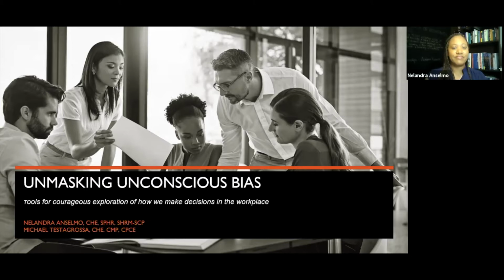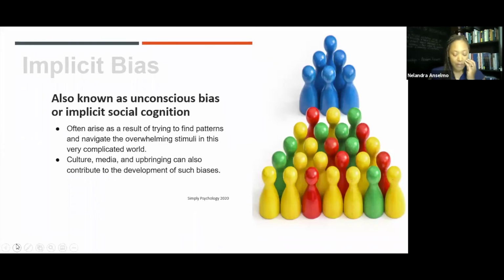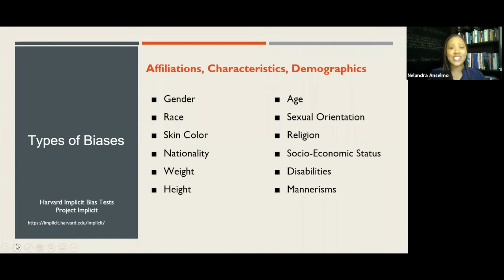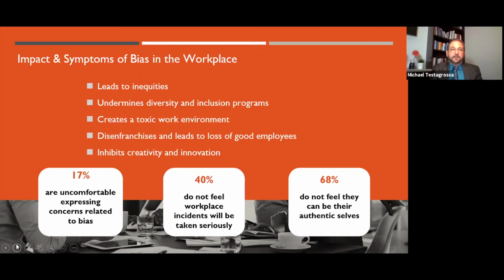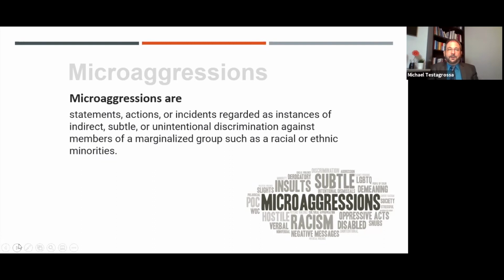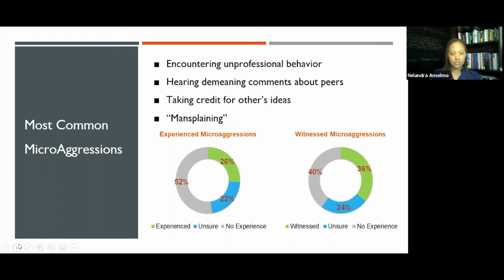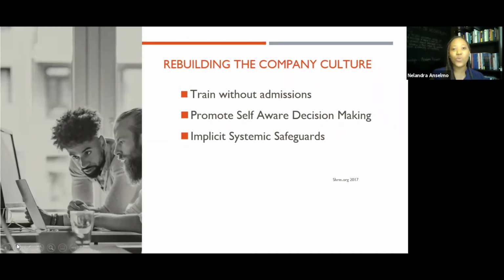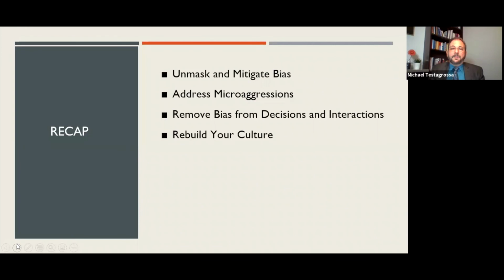Unmasking Unconscious Bias (Presented by NHLA)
TISOH is proud to co-sponsor with NHLA on this special talk. Join Nelandra Anselmo and Michael Testagrossa as they discuss this important topic.